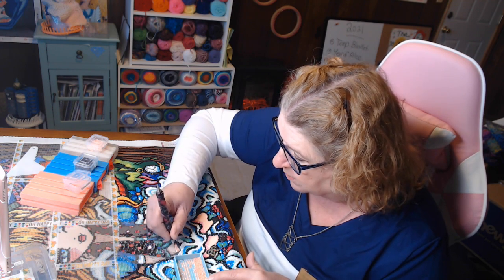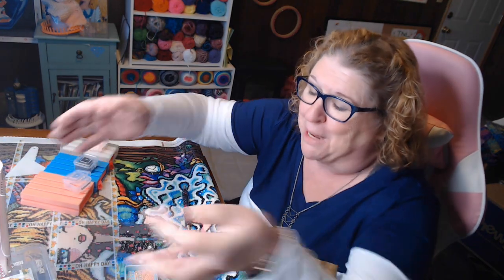Mornings with Crafting Journey - The Chairs are finished!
The journey continues on my daily morning crafting talk show.  Lets discuss current events, "This day in History", What's happening in the community and Live Trial Coverage!